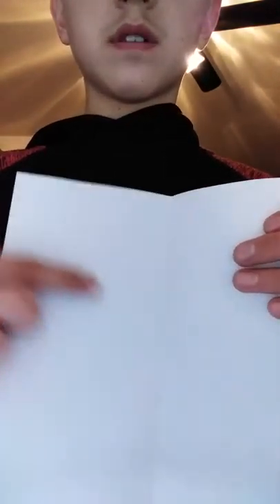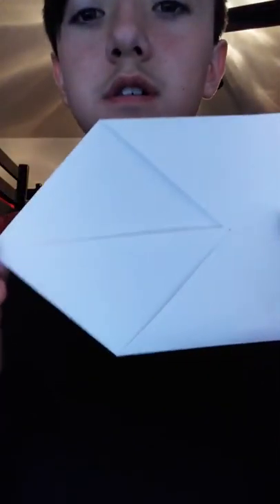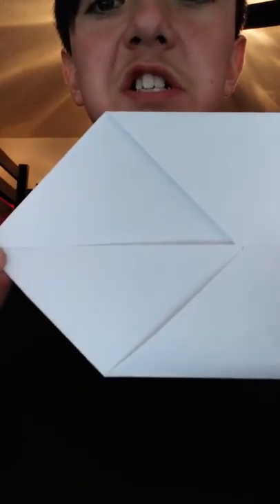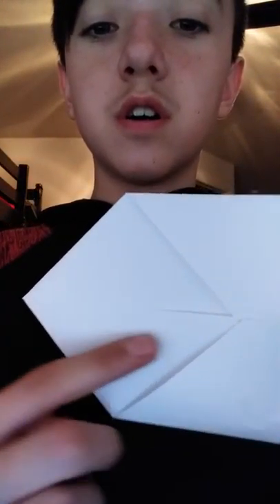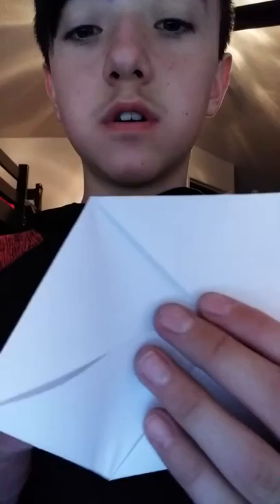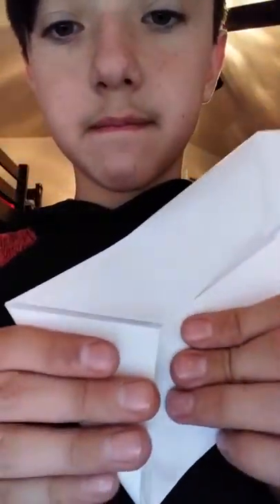How to make an envelope🙃